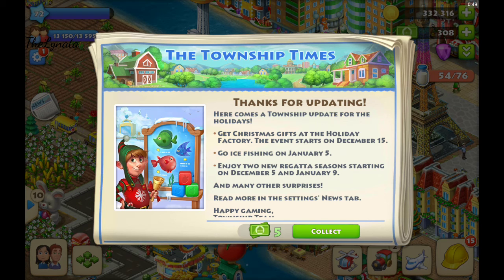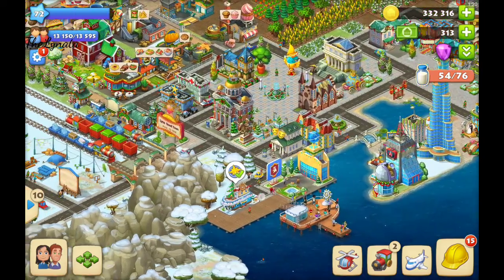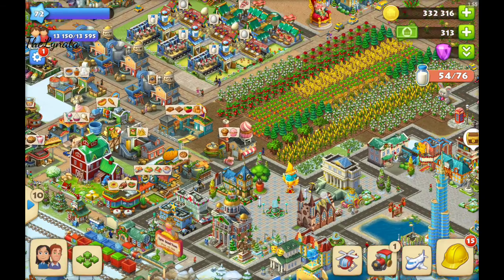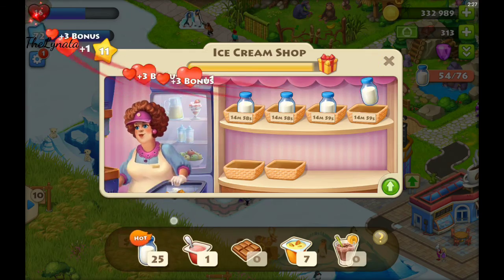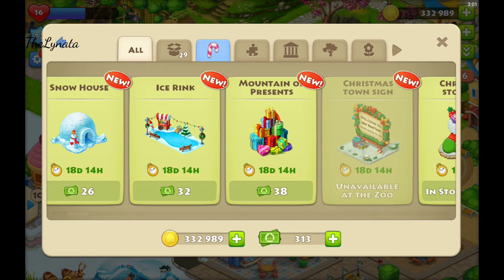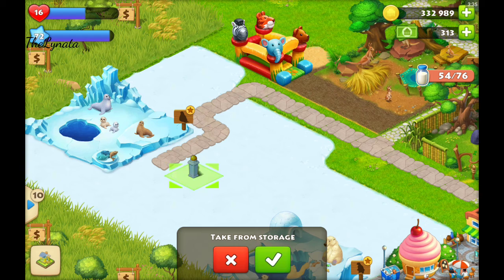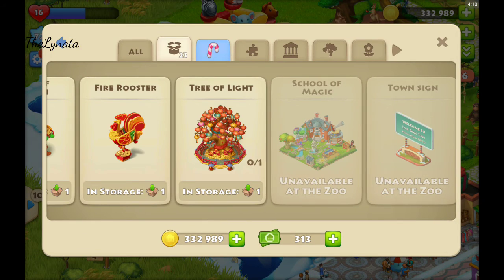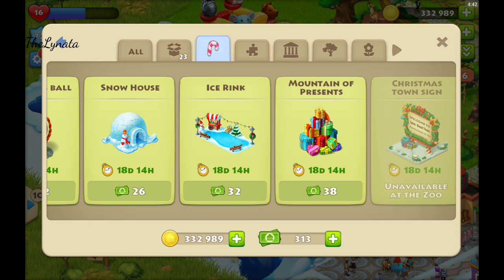CHRISTMAS in TOWNSHIP/ My Eiffel Tower looks Great with snow and colors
Sorry for the sounds . Don't know what is happened with my microphone. Watch it and Enjoy.

Celebrate the holiday season with our NEW UPDATE!
CHRISTMAS ADVENTURE
🎄 Welcome to the Holiday Factory! Collect gifts and snowflakes on match-3 levels to win awesome rewards.
❄ Temporary recipes and 15 holiday decorations.
 Enjoy the holiday spirit in your town.
ICE FISHING
 Pick out the best ice hole to compete in the tournament starting on January 5!
 Catch fish to win awesome rewards.
 Enjoy 10 custom decorations available at the store.
ALSO FEATURING
 2 new regatta seasons starting on December 5 and January 9.
 2 new town expansions.
Christmas preparations at Santa's workshop were going full steam ahead until My town shown up. :)